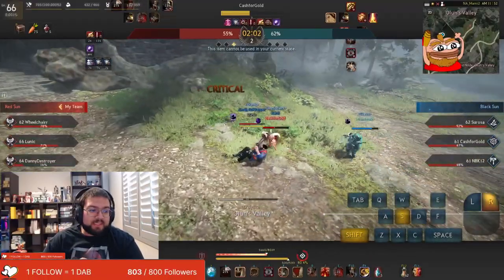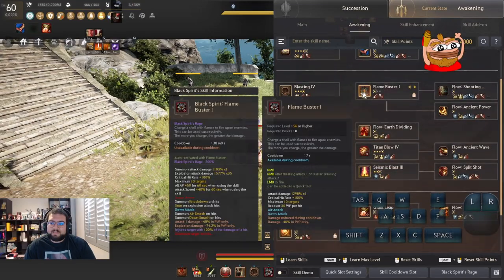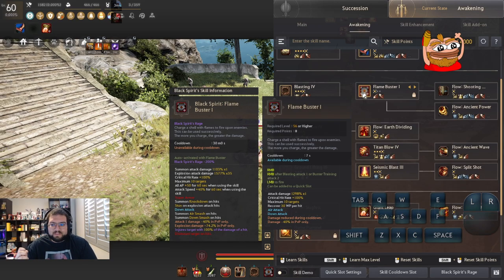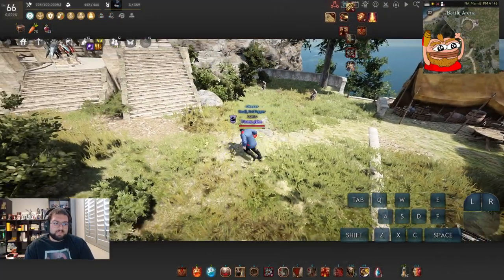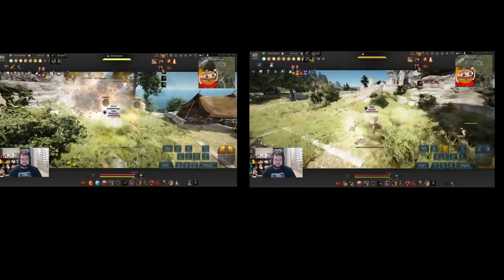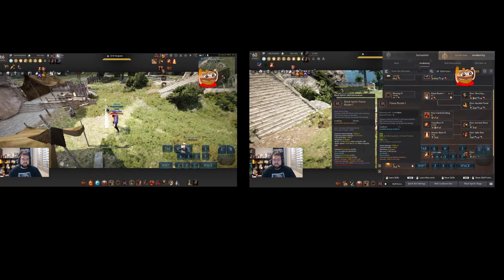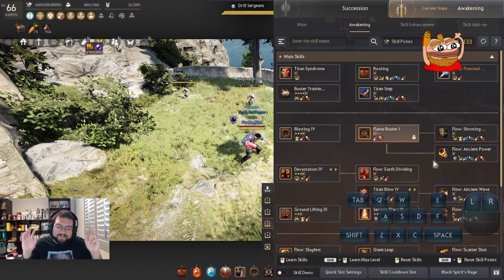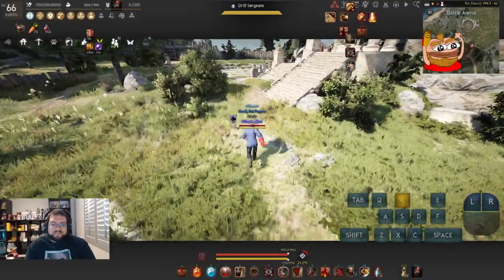BDO: Awk Zerk Q buff spam